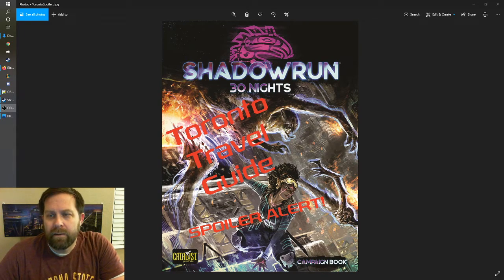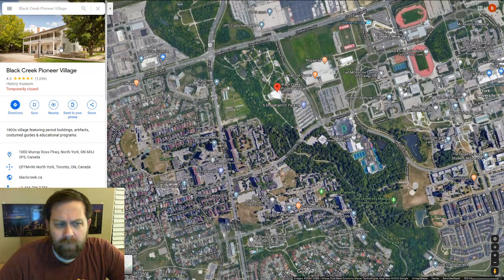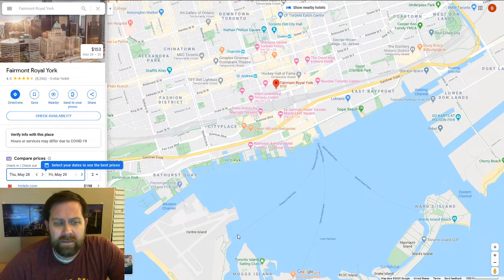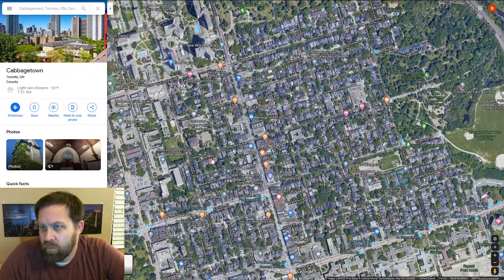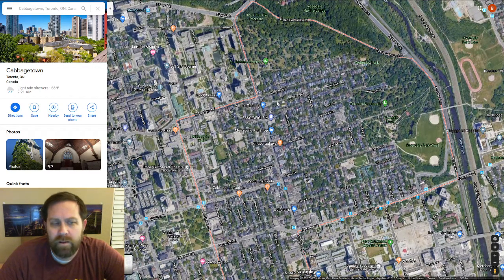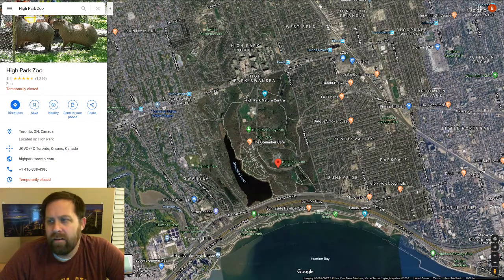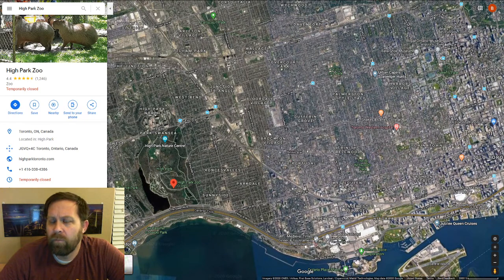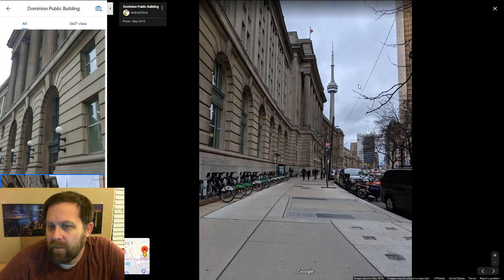Shadowrun 30 Nights Toronto Travel Guide Episode 6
Shadowrun 30 Nights is a campaign taking place over 30 days in Toronto. I don't know much about Toronto, so I figured I'd put a travel guide together about the locations mentioned in the campaign book.

Shadowrun is owned by Topps. 30 Nights is copyright Catalyst Game Labs. Any images are used without permission for the purposes of review.